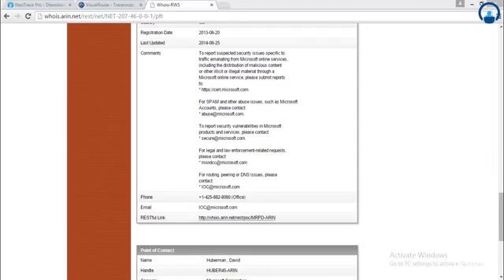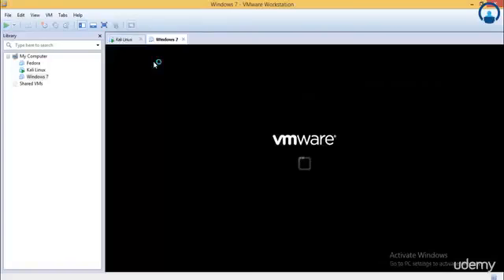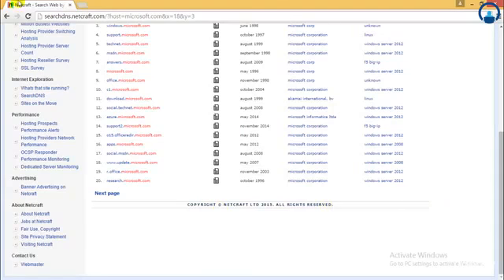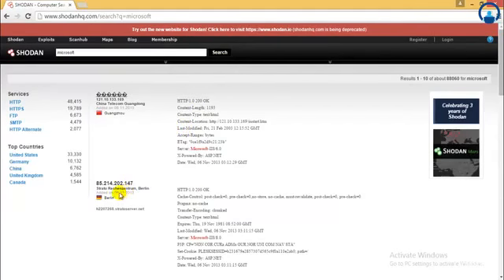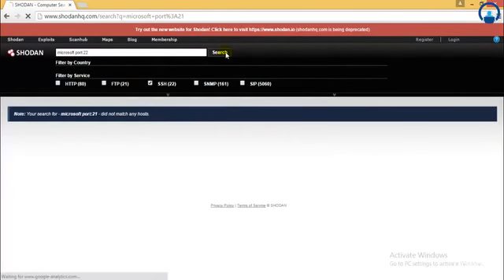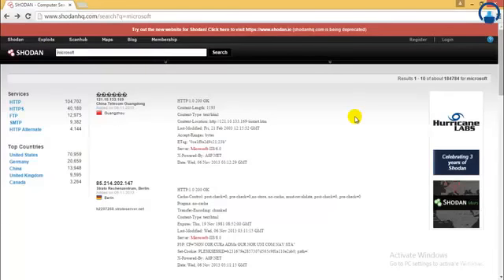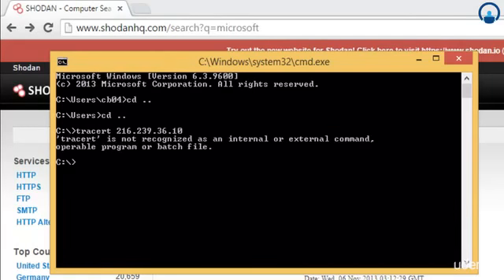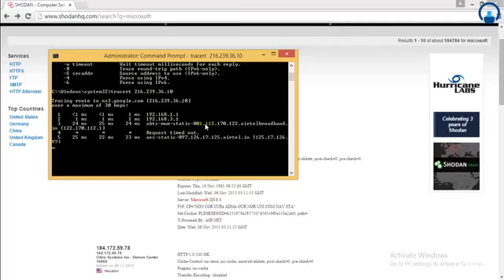Kali Linux Lecture17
kA Info Level: Intermediate Presenter: Eli the Computer Guy Date Created: April 1, 2013 Length of Class: 12:35 Research Assistance: Nullset Computer Co Tracks Hacking Prerequisites Solid foundation in Linux, Networking and Computer Systems. Purpose of Class This class introduces students to the Kali Operating system that has been developed for hacking and penetration testing. Class Notes Kali is the replacement for Backtrack 5 Kali is based on Debian fork of Linux Kali contains a large number of useful Hacking Utilities to make penetration testing easier, but should not be thought of as "easy" to use. Kali can be installed onto 32bit, 64bit or ARM computers. Kali can be run as a Live CD, installed onto Hardware, or run as a Virtual Machine. Kali License is generally Open Source, but Professionals should review it. Resources